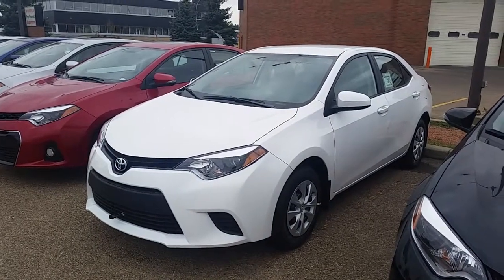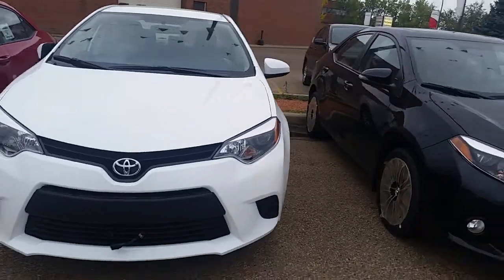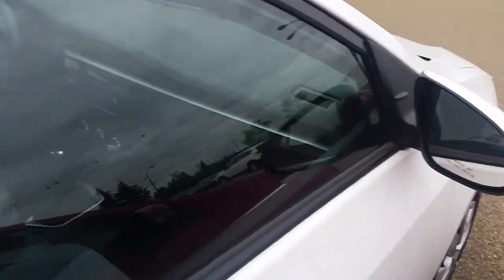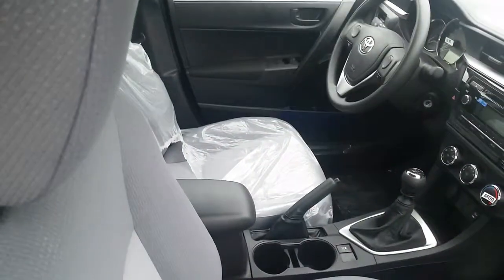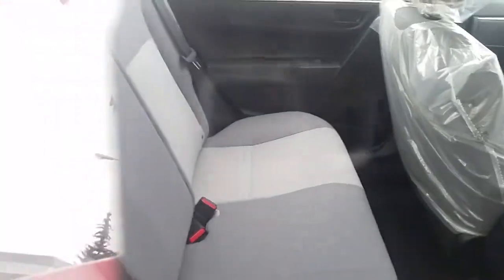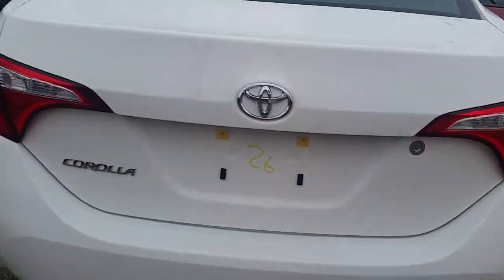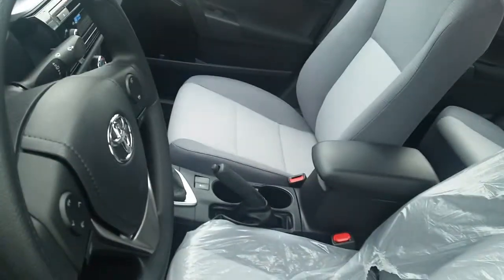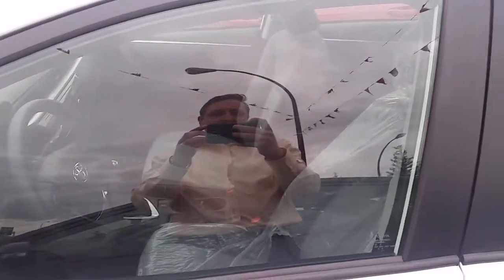2015 Corolla CE Manual Tranmission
2015 Corolla CE Manual Tranmission